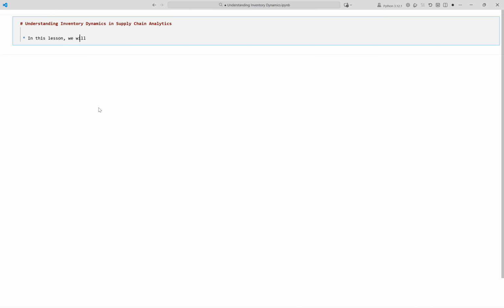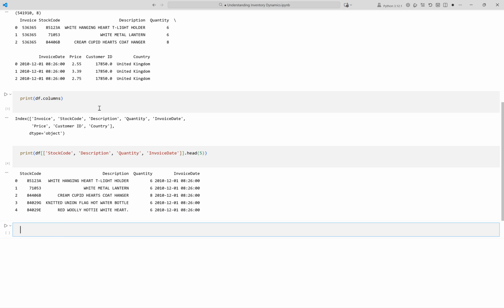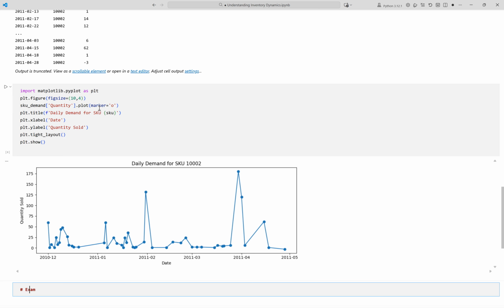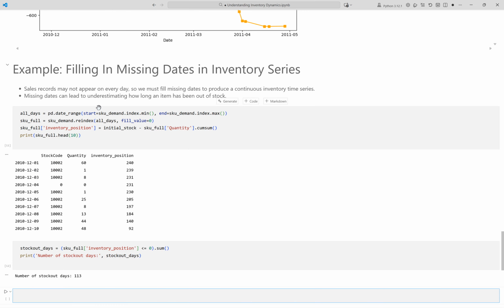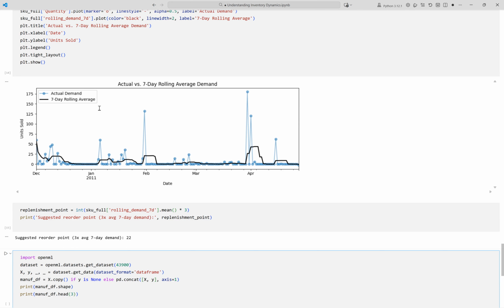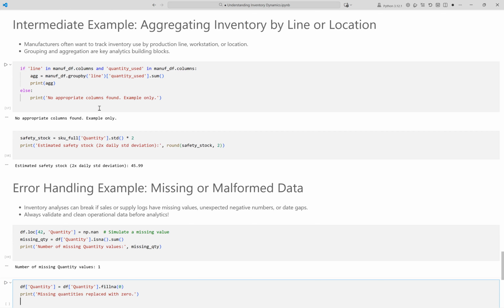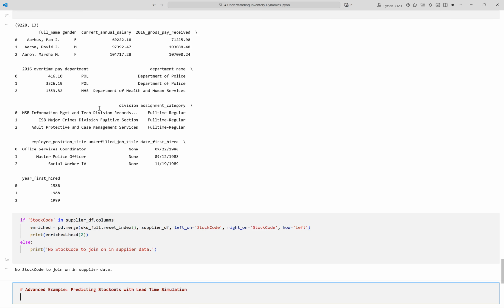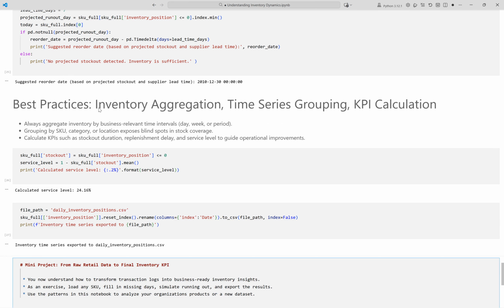Understanding Inventory Dynamics_training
Learn how to analyze inventory dynamics using real supply chain data in this comprehensive tutorial. We cover essential techniques for transforming raw transaction records into actionable insights on stock levels, demand variability, and replenishment needs. You will see practical examples using retail and manufacturing data, including time series analysis, demand smoothing, error handling, and KPI calculation.

This lesson guides you through best practices for inventory management, from grouping and aggregating data to simulating stockouts and predicting reorder points. Apply these methods to improve your supply chain analytics and operational decision-making.

00:00 Introduction to inventory dynamics
01:02 Core data concepts and transaction structure
01:40 Loading and previewing retail transaction data
02:34 Identifying key columns for inventory analysis
03:38 Selecting and previewing main inventory fields
04:23 Counting unique SKUs in the data set
05:02 Grouping demand by product and date
05:56 Visualizing daily demand for a single SKU
06:54 Plotting demand signals and identifying stockouts
08:01 Calculating simple inventory position
09:16 Visualizing inventory depletion over time
10:22 Filling missing dates in inventory series
11:42 Counting stockout days and business implications
12:32 Calculating rolling average demand
13:41 Plotting raw vs. smoothed demand
14:38 Estimating reorder points using rolling averages
15:22 Manufacturing data set introduction
16:34 Aggregating inventory by line or location
17:53 Estimating safety stock from demand variability
18:39 Handling missing or malformed data
19:46 Replacing missing values and validating data
20:24 Identifying negative quantities and data errors
21:42 Joining inventory with supplier performance data
22:48 Predicting stockouts with lead time simulation
24:14 Best practices for inventory aggregation and KPIs
26:37 Exporting inventory calculations to CSV
27:28 Mini project and next steps